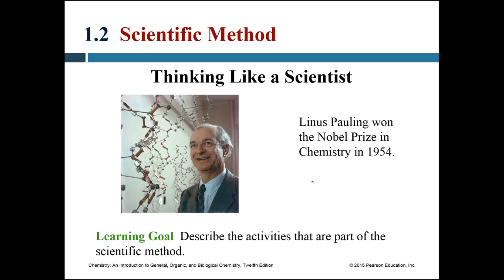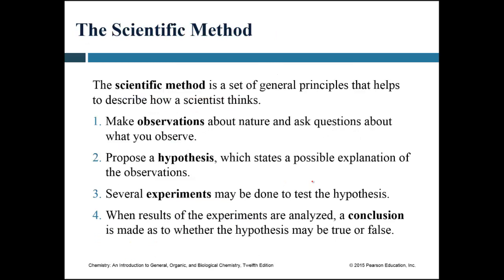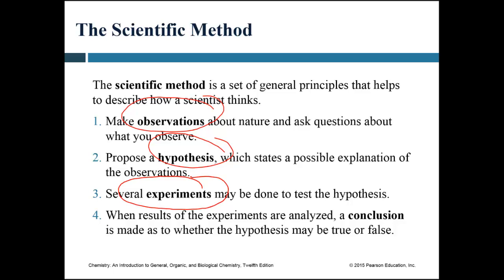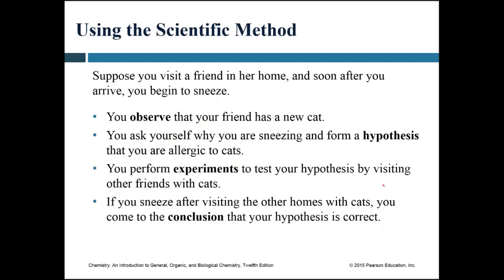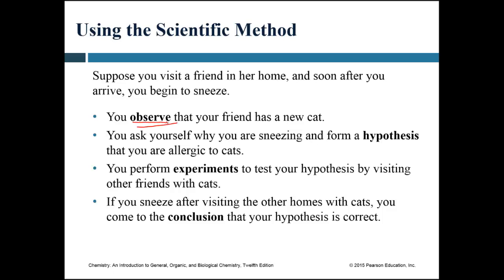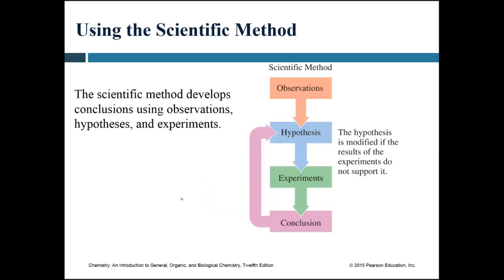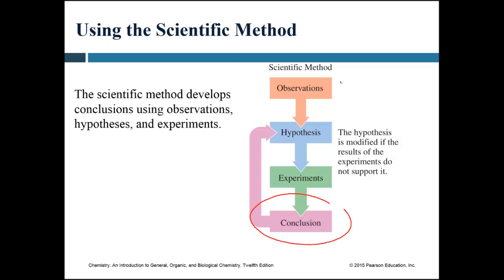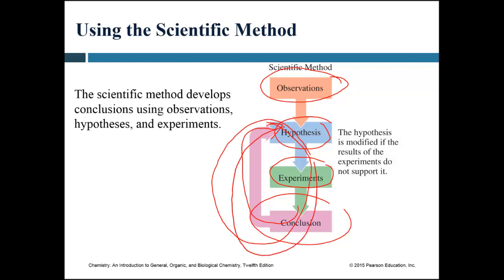Scientific method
This tutorial describes the scientific method.